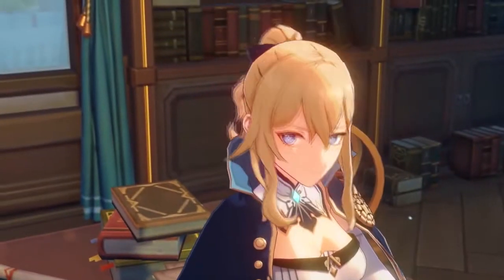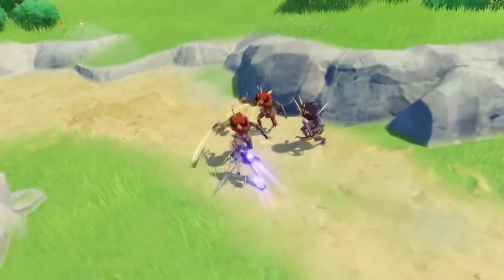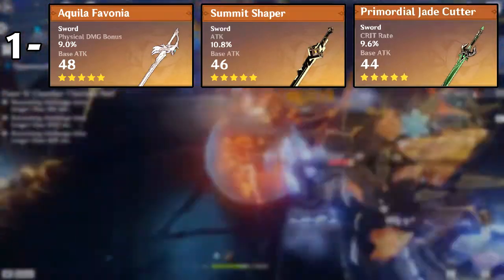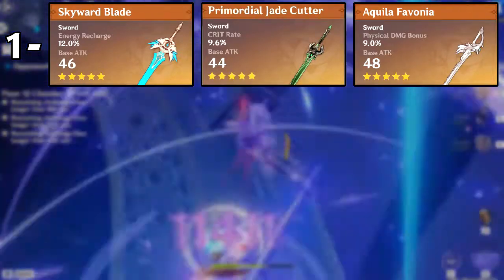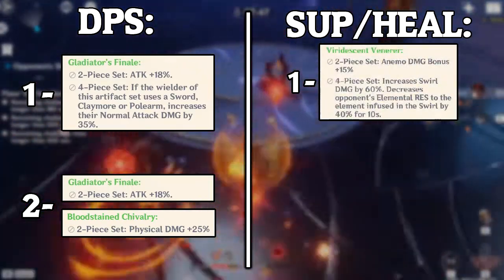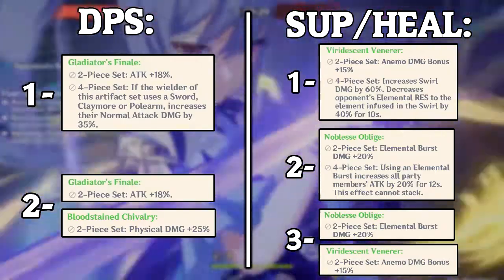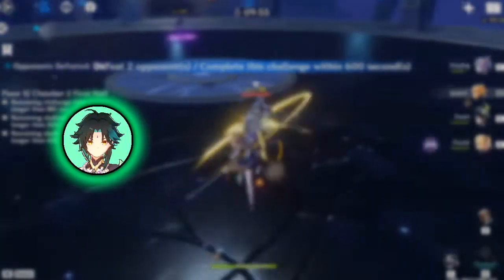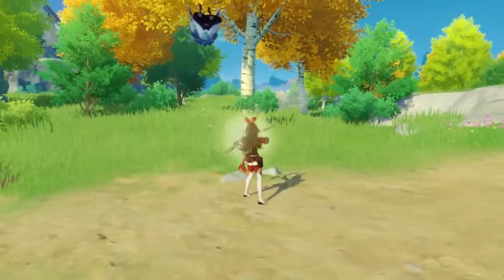Jean Complete Healer & Support & Dps Builds | Genshin Impact Guide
in this video i will give you guys the full jean dps and healer support builds. we will go through the best builds where your jean can heal your team or where she can do a lot of damage.

0:00 intro
0:57 talent priorities
3:02 weapons
5:36 artifacts
7:26 artifacts stats
9:22 team comps
11:00 outro